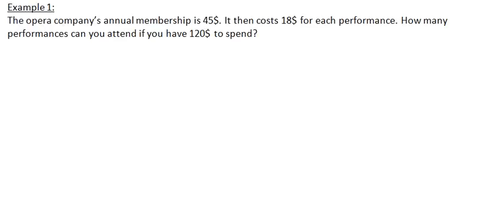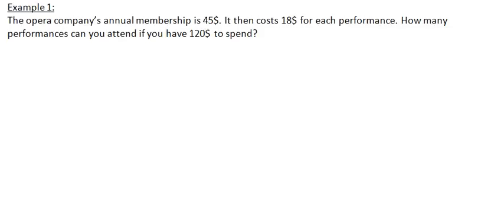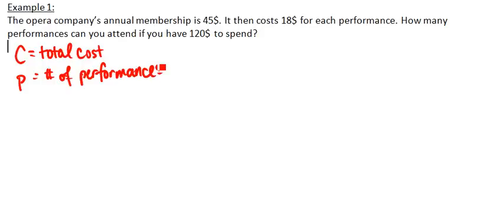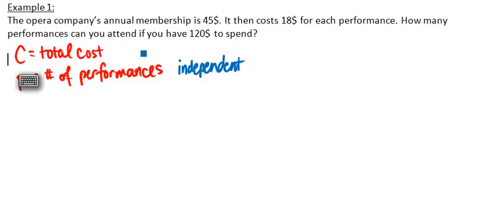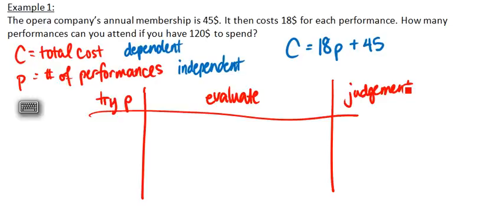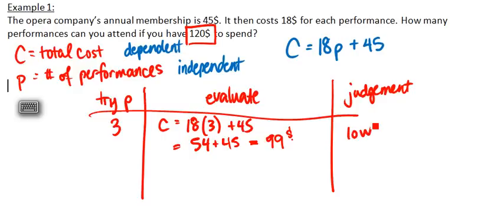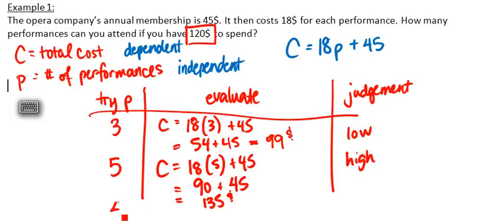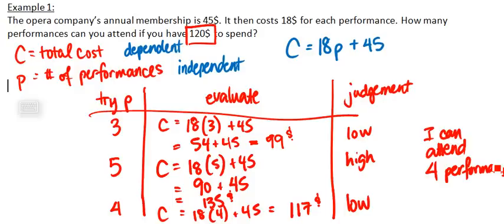8.4 - Solving Using Trial and Error